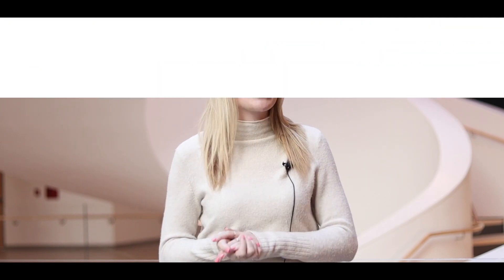MEET JULIA DE LANGE | MDL CAD DESIGNATHON 2023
Chapters
0:00 MEET JULIA DE LANGE
0:26 WHAT IS YOUR FAVOURITE PROJECT THAT YOU'VE WORKED ON?
0:52 WHAT HAVE YOU SEEN TODAY THAT STOOD OUT?
1:10 HOW WOULD YOU DESCRIBE THE PARTICIPANTS YOU'VE SEEN?
1:35 WHY DO YOU THINK IT'S IMPORTANT TO SUPPORT STUDENTS IN THE FIELD?
1:59 ADVICE